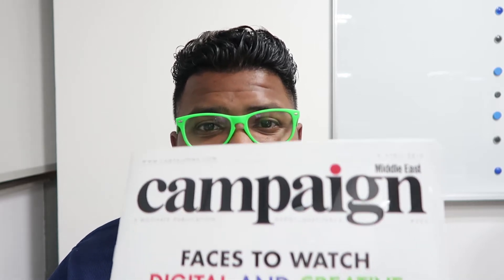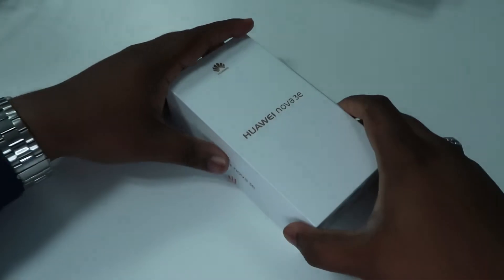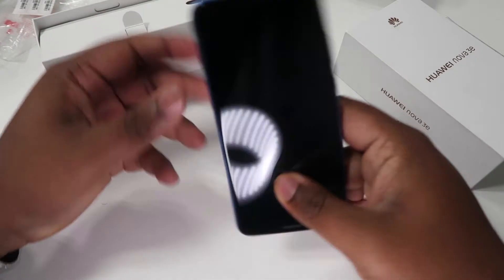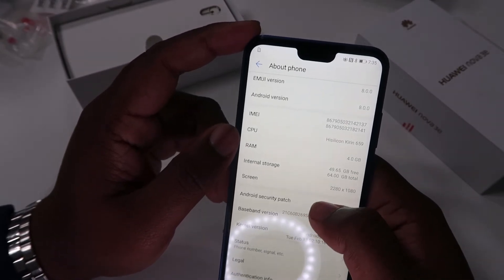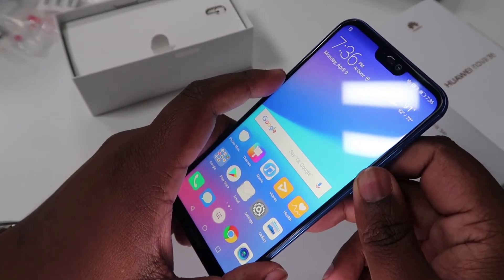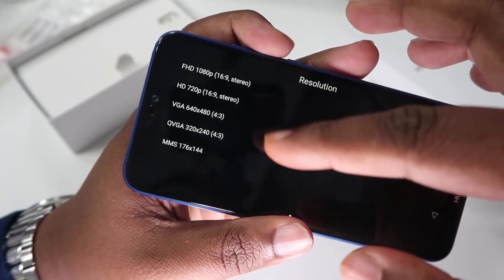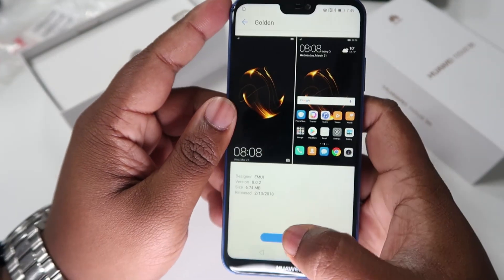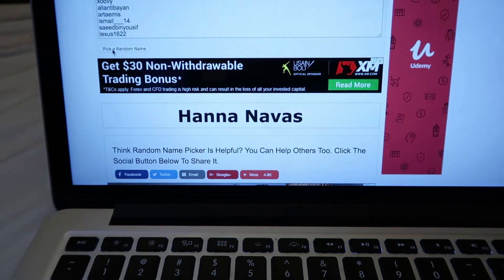UNBOXING & FIRST LOOK HUAWEI NOVA 3e! | Hami Vlogs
HamiReviews Huawei's latest Nova 3e. This mobile is a SelfieSuperstar! Check it out NOW!